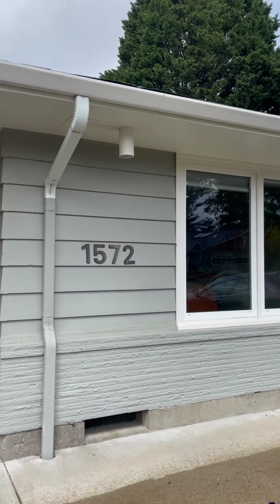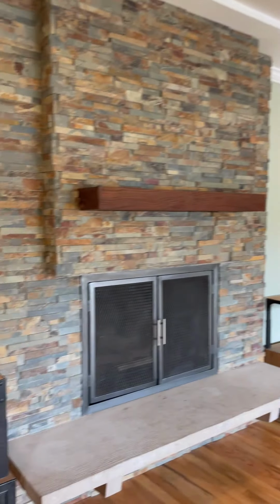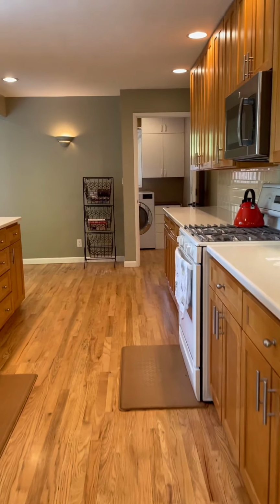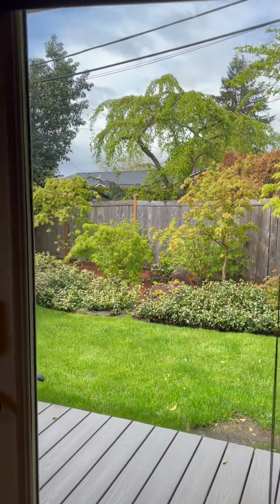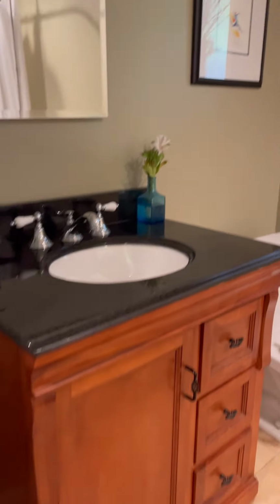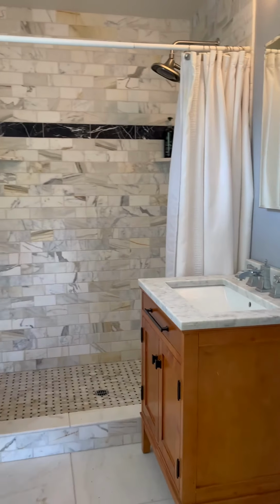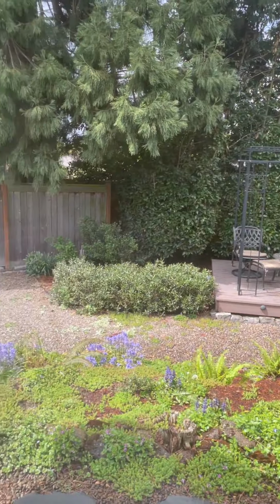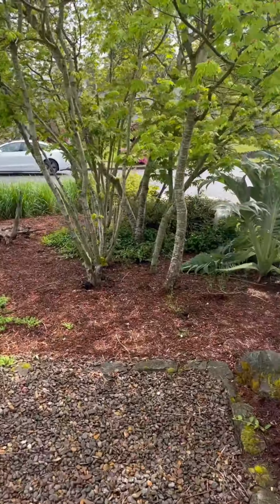Dellwood_Gene Cho